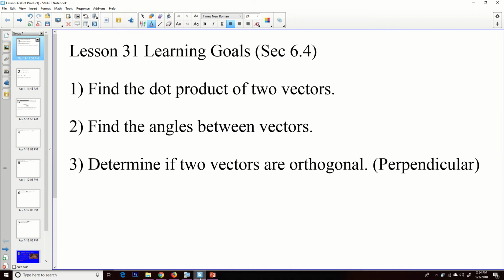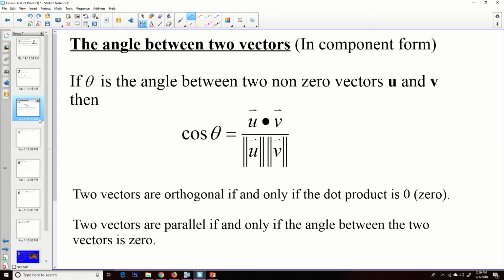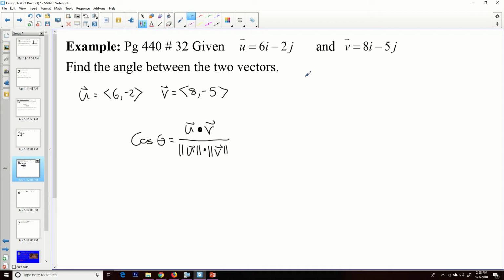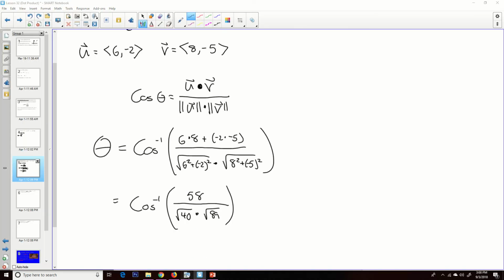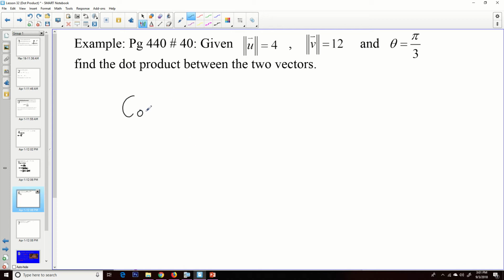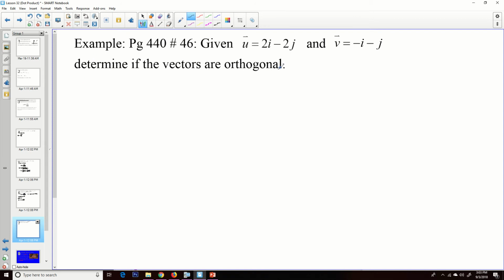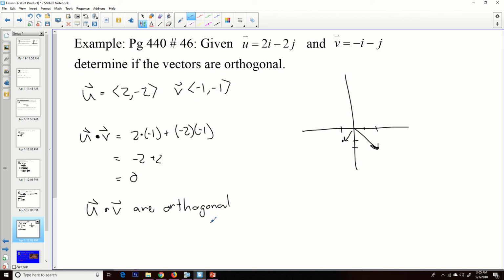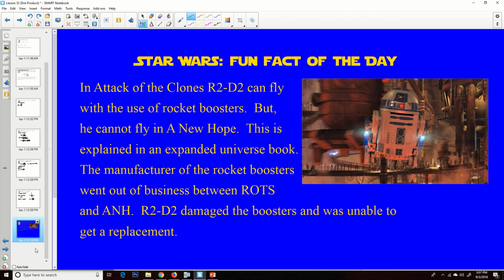Pre-Calc: Lesson 32